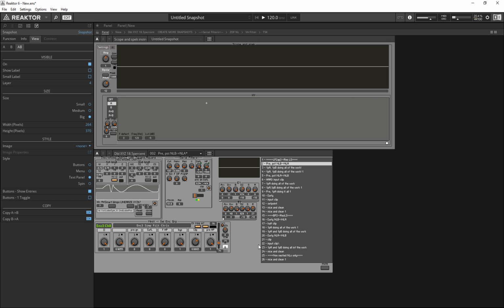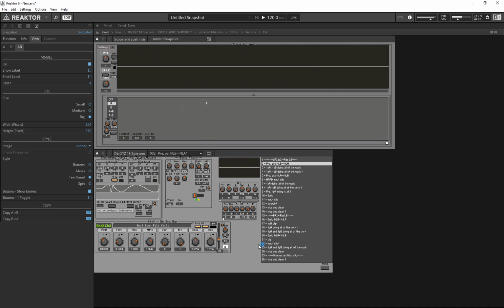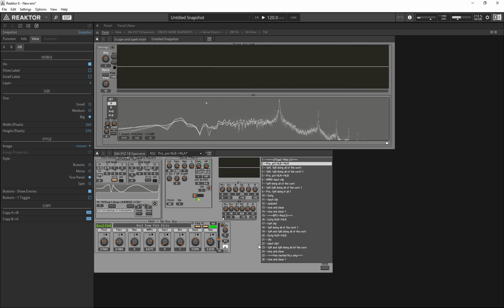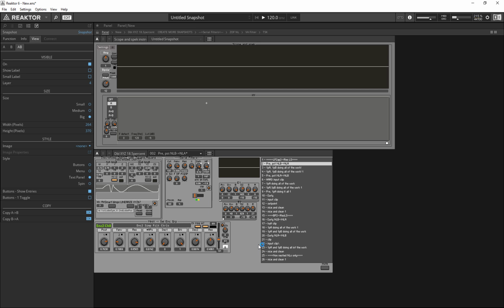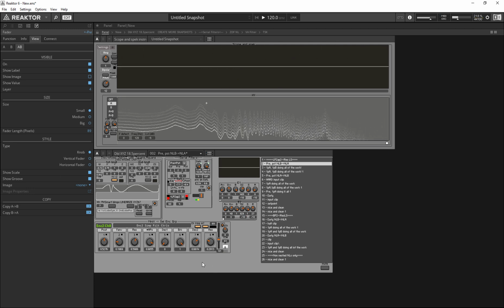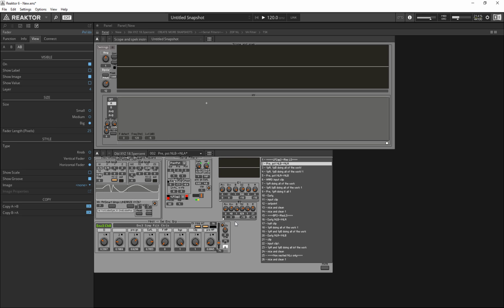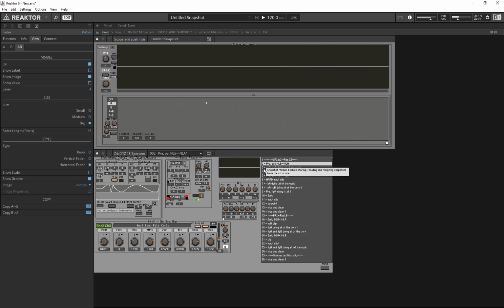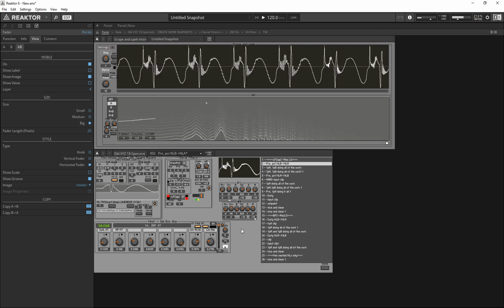Filter design, beyond vintage analog filter sounds and limitations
I learned everything I know about filter design after reading Vadim Zavalishin's book The Art of VA Filter Design rev 1.1.1., I strongly recommend the read if you have any curiosities on the subject.

I have been trying to write a script for this, until then I just figured I would try and wing it. I discuss practical considerations concerning Highpass filters and the use of a limiter to bring up the volume of your overtones, the remappable resonance path through the filter, the gain staging, and bunches of stuff.

 I think I want to do more of these, it feels very refreshing, even if I am the only one who knows what I'm talking about...

00:00 intro
00:45 Clean oscillator
02:56 Using highpass and limiting to brighten high-end
05:40 Clean spectrum
06:50 Contrasting Linear vs. nonlinear filters
09:30 Interpreting Filter status
09:55 Gain Staging
11:27 Remappable Resonance loop
13:56 Comparing BP2 res loop VS -LP2ap2
17:07 Resonance "Lowshelving"
20:40 Justification for Keytracking pre-Highpass Pcut and Saturator level